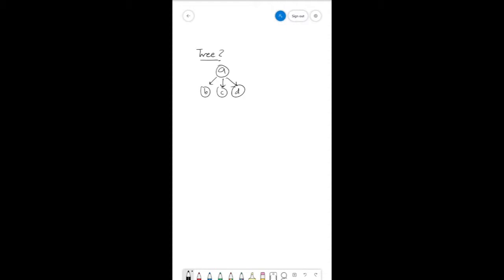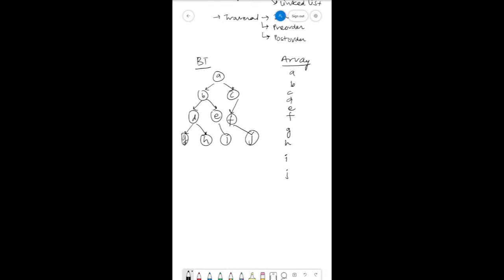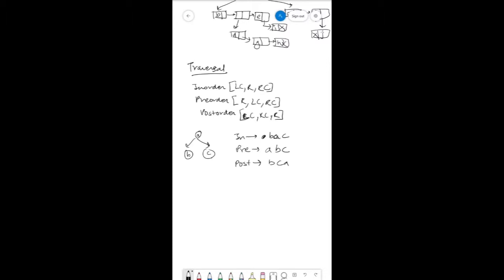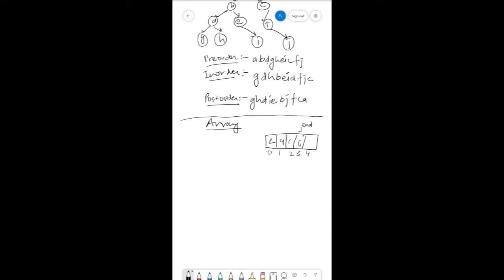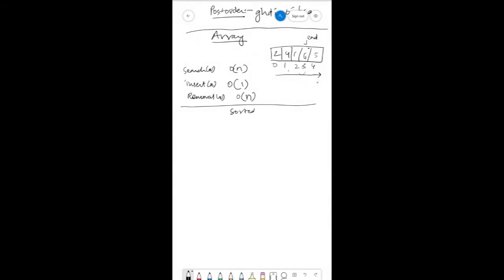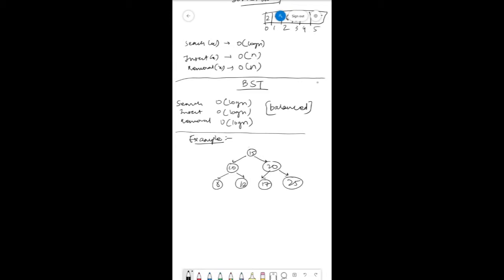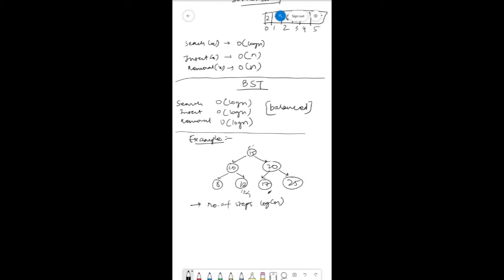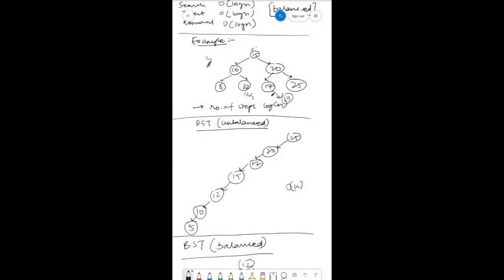Binary Search Tree, Additional Learning and J-Component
Name: Harsh Agrawal